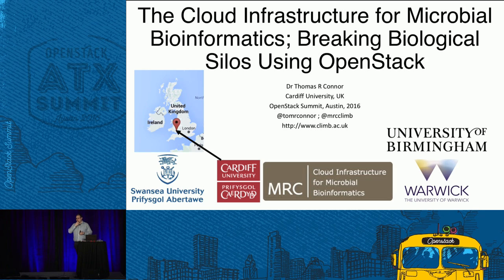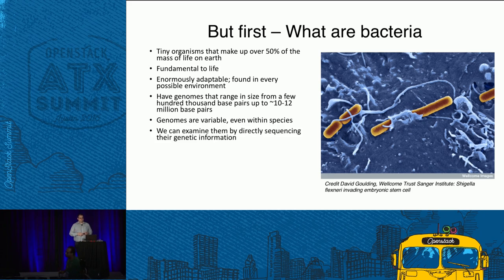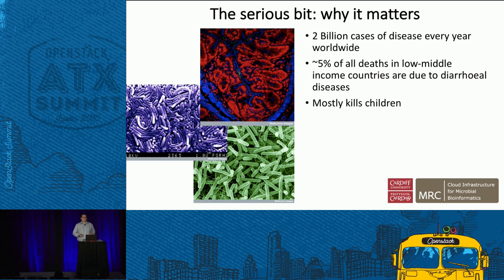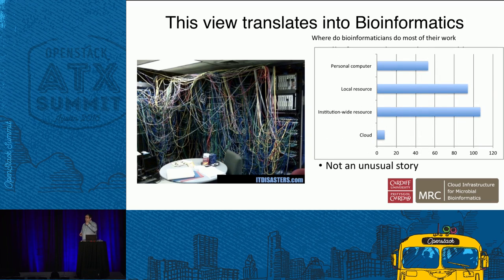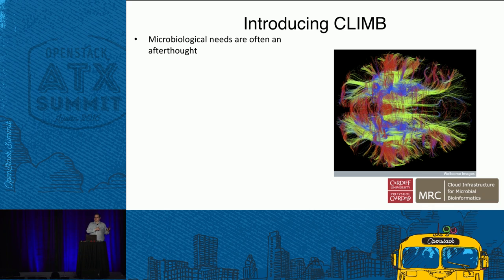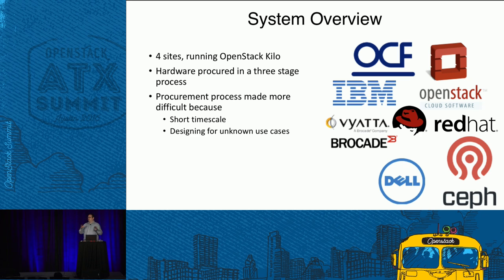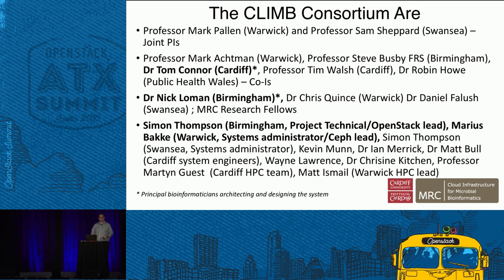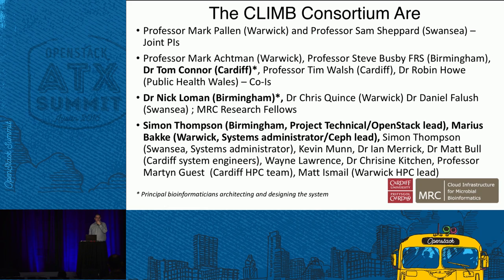The Cloud Infrastructure for Microbial Bioinformatics; Breaking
Since the first bacterial genome was published 20 years ago, there has been an explosion in the production of sequence data, fuelled by next-generation sequencing, catupulting biology to the forefront of data-driven science. As a consequence, there is now huge demand for the physical infrastructure to produce, analyse and share software and datasets. The CLoud Infrastructure for Microbial Bioinformatics (CLIMB) is a national e-infrastructure, distributed over 4 sites, that uses OpenStack to prov